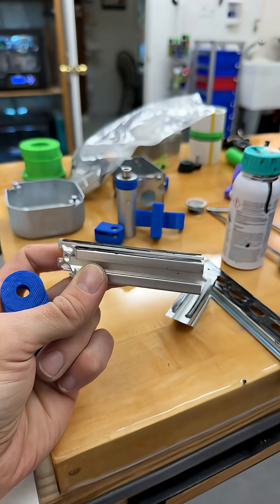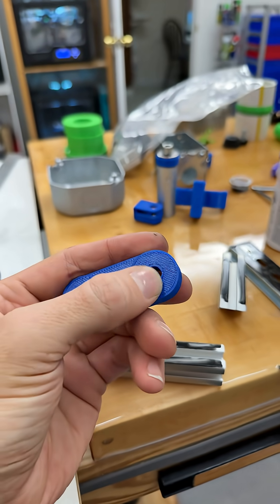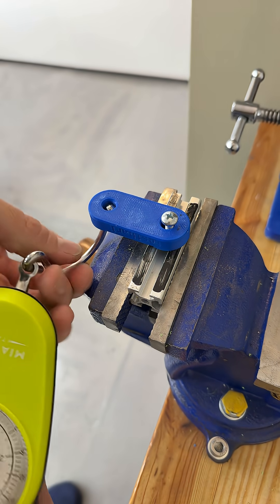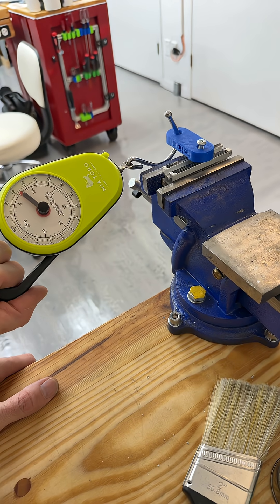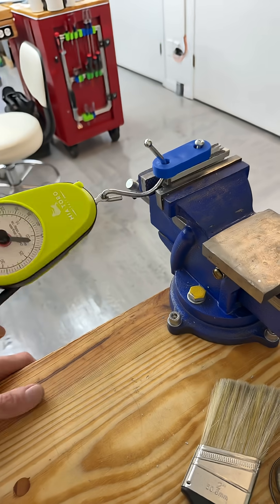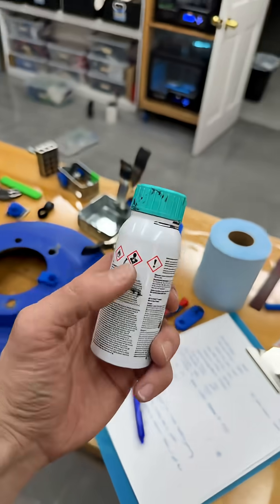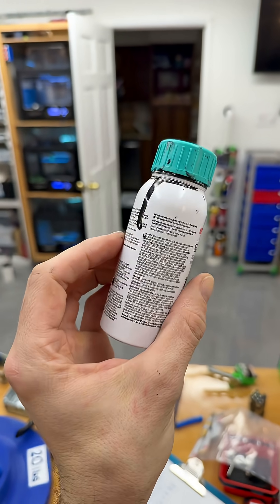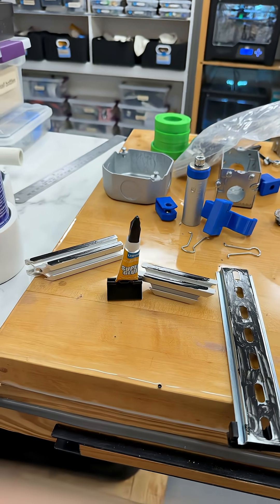Permanent Bond: Aluminum and ABS plastic.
Bonding / Adhesive trial shown here 🙂I’m documenting more specifics about the adhesives that belong in my open source lab instructions.

qr.net/openlabproject

If you have a 3D printer you now have a combination to make permanent bonds with ABS & common Anodized Aluminum.  I used beta prime on the aluminum only.  Then, bond the parts with superglue. So easy.